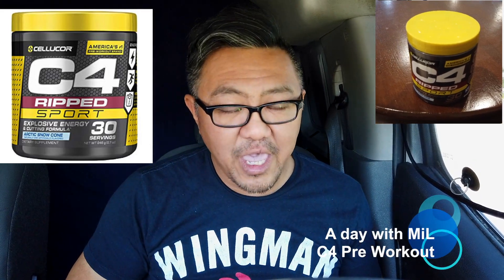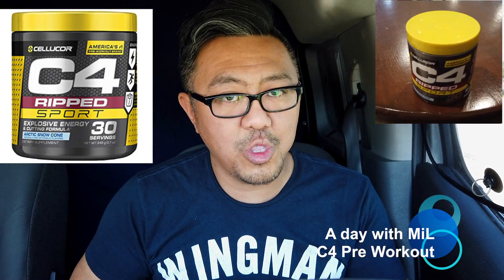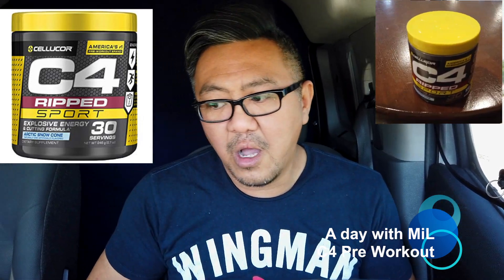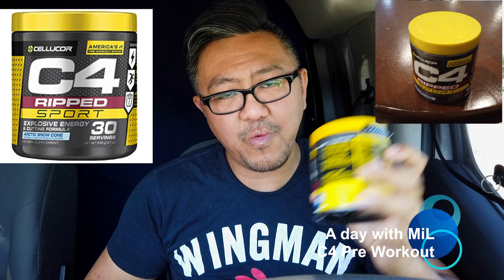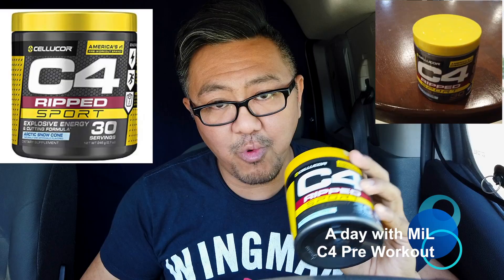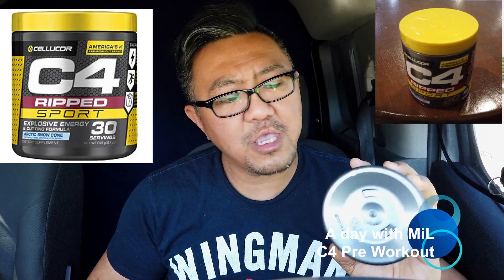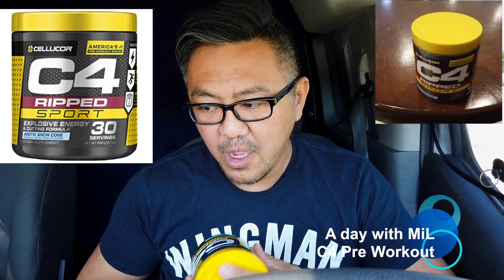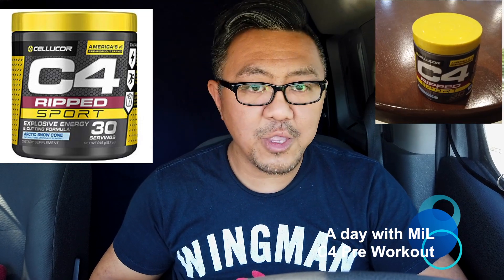C4 Pre Workout for fitness and weight loss